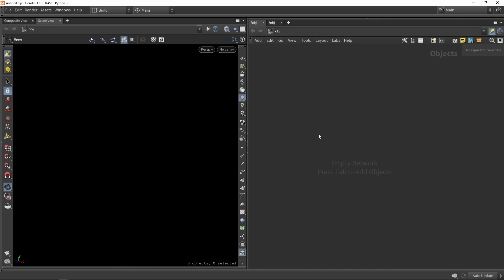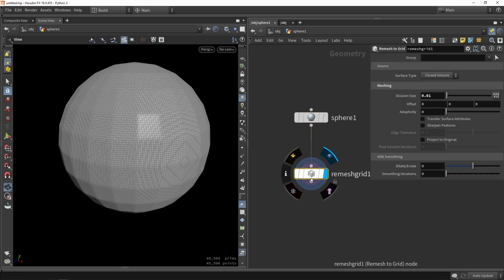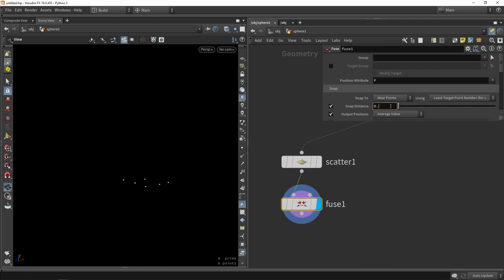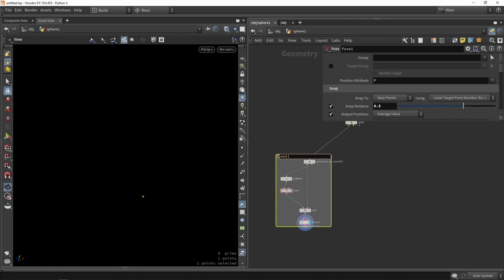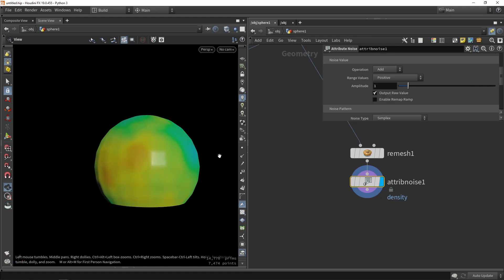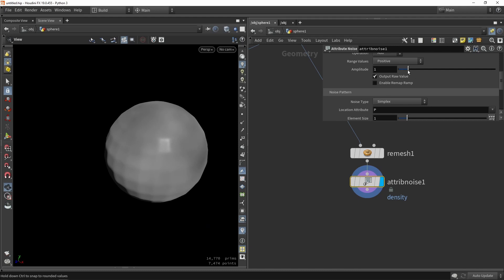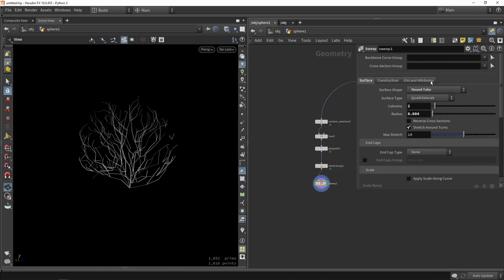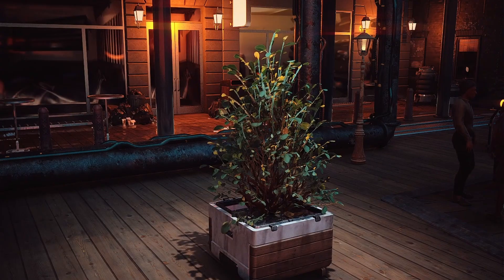Project Titan Shrub Tool | Part 1 | Create Branches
Learn how to create the branches. Starting from a basic shape you will scatter points to create targets for the branches to grow in and around. Learn how to use the find shortest path node to define the branches. To finish off, there will be some clean up and sweeping of the shapes.